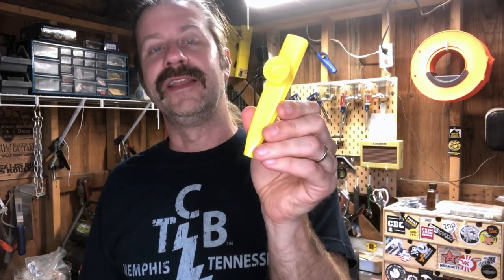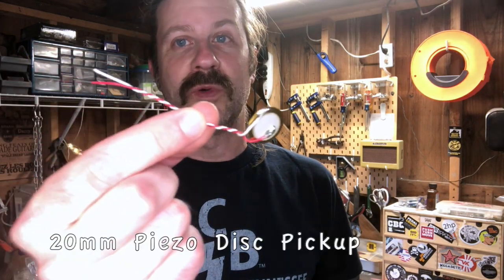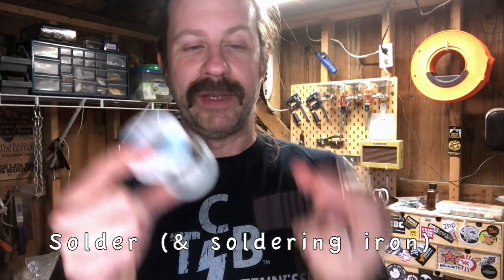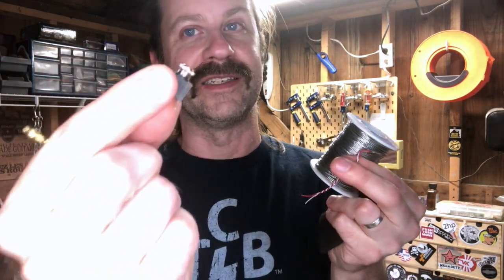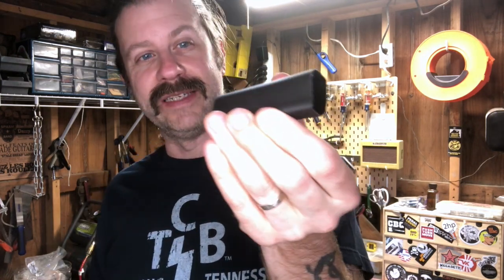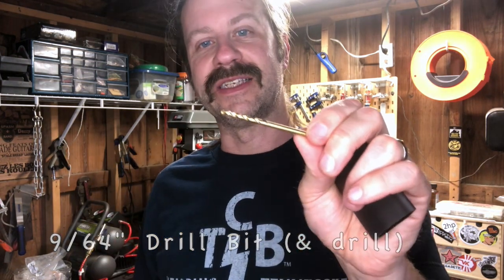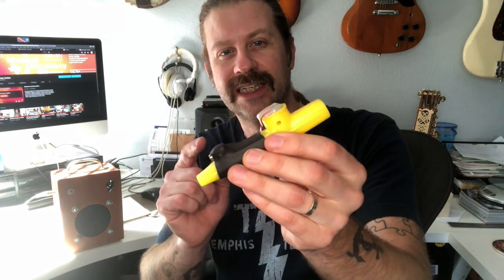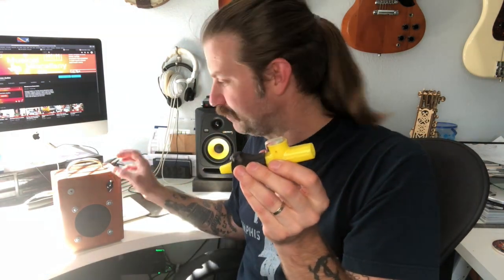How To Electrify a Kazoo!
I just realized I posted a kazoo video last Friday and now this one, so maybe I should do that all through July. In today's video, I take a cheap plastic kazoo and convert it into an electric kazoo. This is really simple and inexpensive project.

Intro @ 0:00
Parts and Tools @ 1:03
Build Process @ 2:27
Sound Samples @ 5:17
Summary @ 6:26